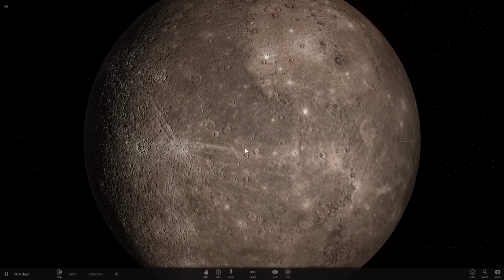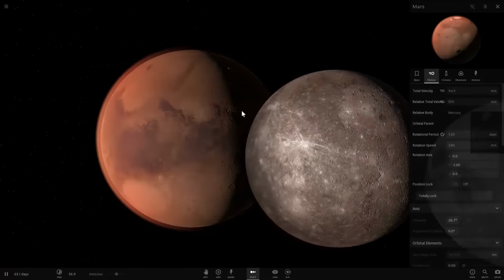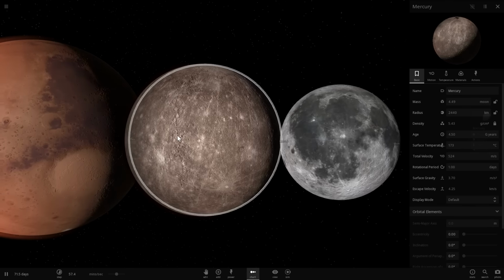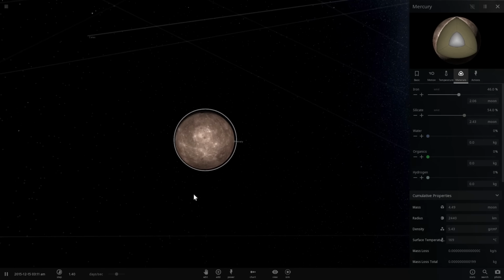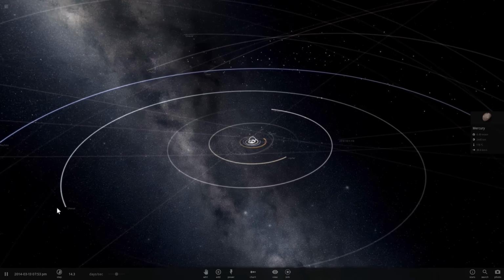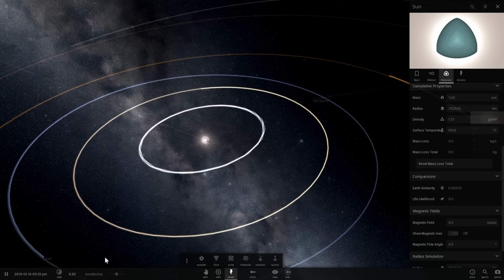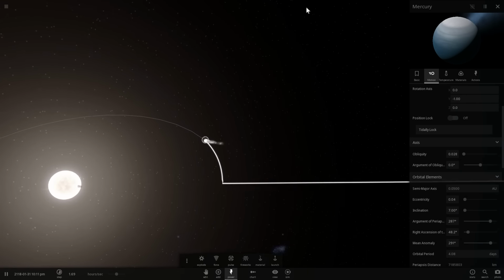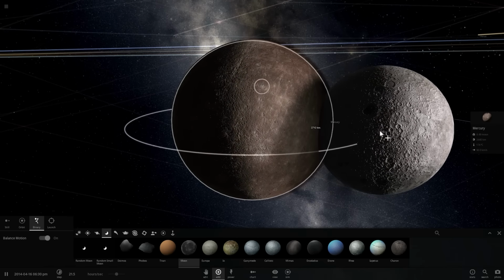WAS MERCURY A GAS GIANT? Analyzing Mercury Surface in Universe Sandbox 2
In this video, we will talk about the surface of Mercury and use scientific analysis to discover if Mercury used to be a hot Jupiter or hot Neptune and also explain the surface feature of the closest planet to the Sun.